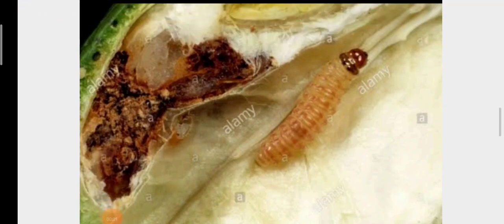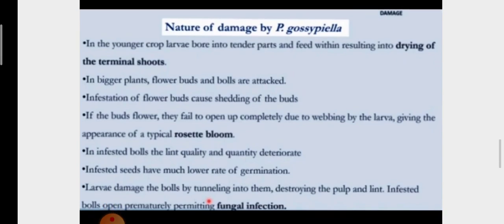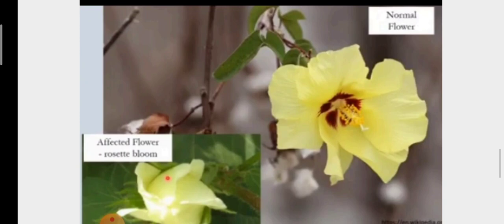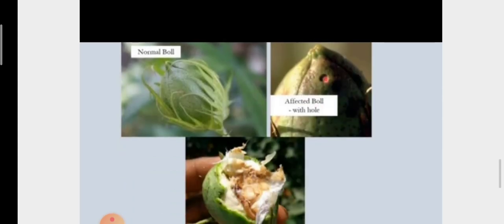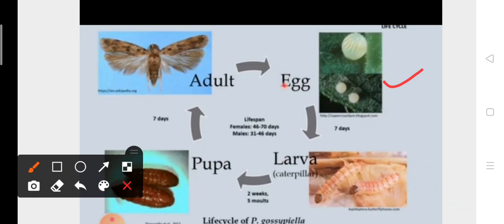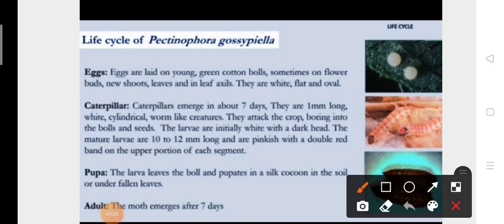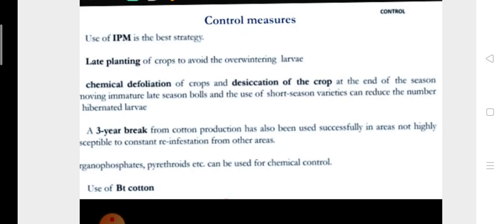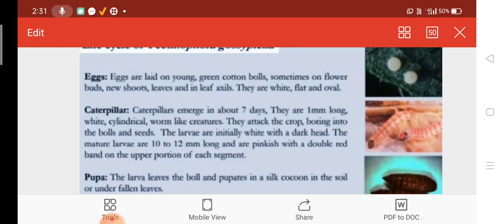pectinophora gossypiella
pink bollworm